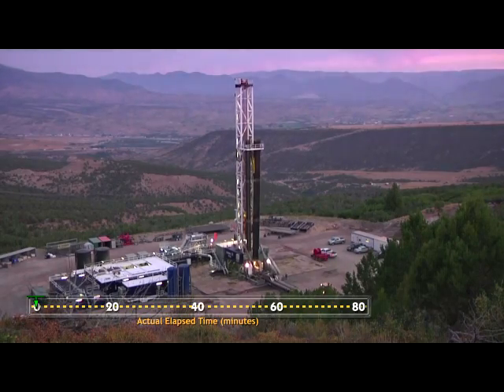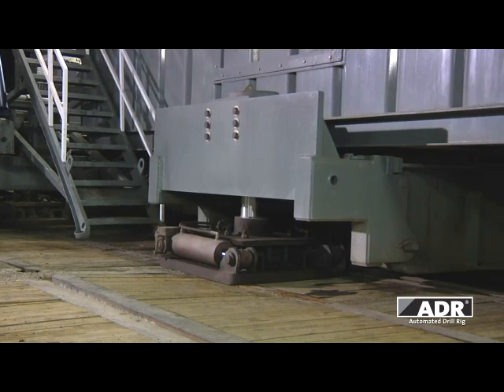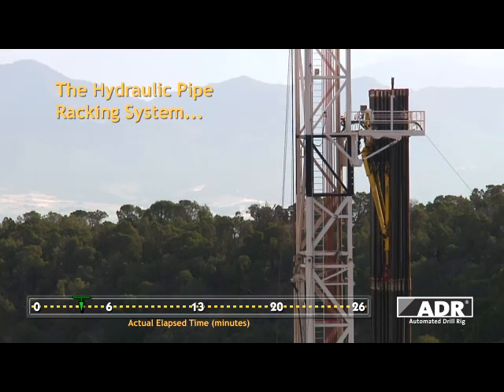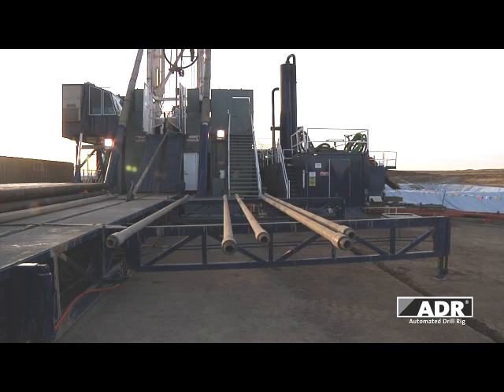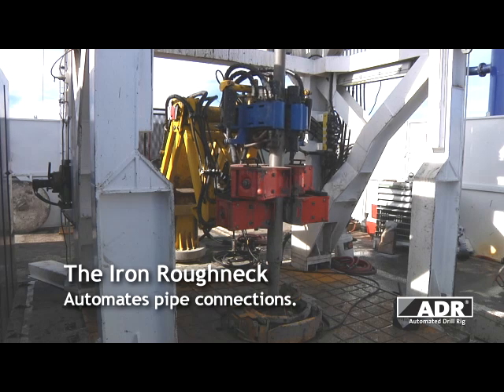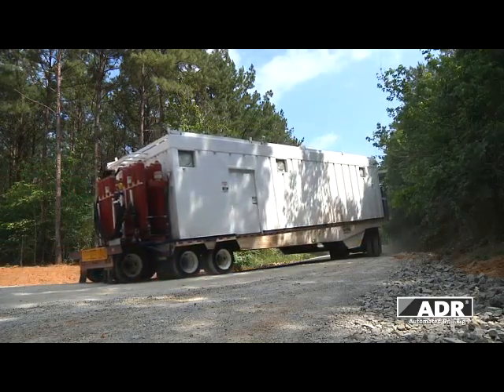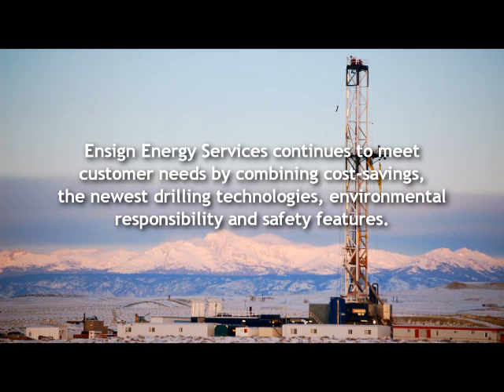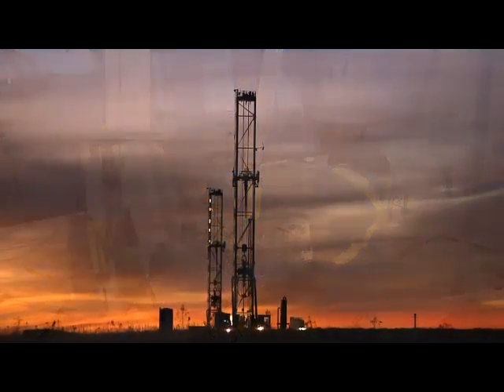Ensign Automated Drilling Rig (ADR®)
Our customers gain many advantages through our proprietary Automated Drill Rigs (ADR®) technology, including speed, flexibility, scalability, versatility and safety.

Our proprietary, market-leading Automated Drill Rig (ADR®) is changing the way the world drills.

Our customers demand and deserve efficiency and our ADR® delivers that and more.

The ADR® is purpose-built, fast, flexible, scalable, versatile, automated and safe.

At a well site, a drilling rig sets the pace. All ancillary services are on standby until a rig is disassembled, moved and rigged up on the next location.

Our ADRs deliver fast rig-ups and rig-downs. They are self-moving/ self-walking, modular and require no cranes, so they can be set up and moved two to three times faster than conventional rigs—reducing well development time by 25% or more.

The ADR® also features a smaller environmental footprint, and is ideally suited for resource plays.